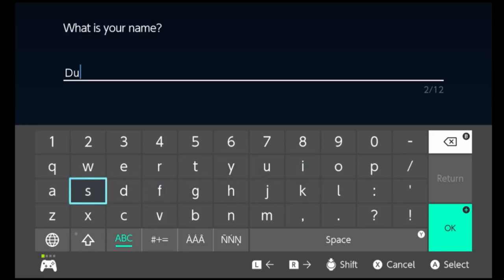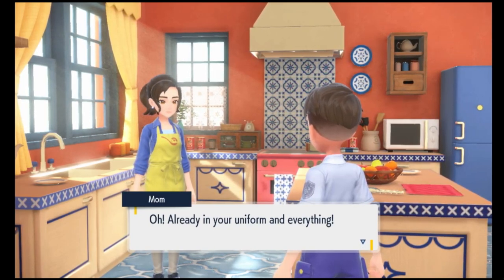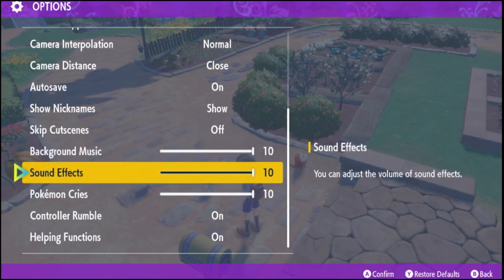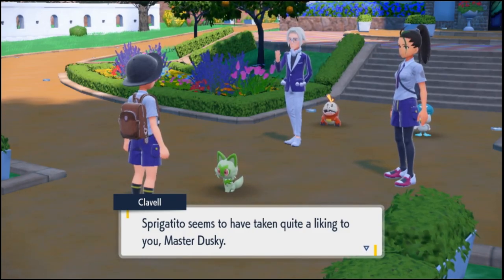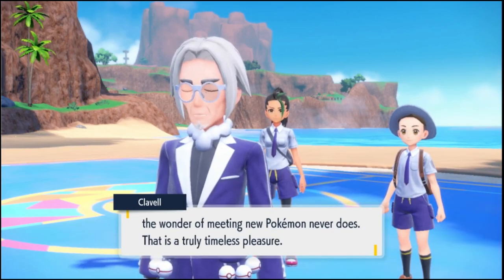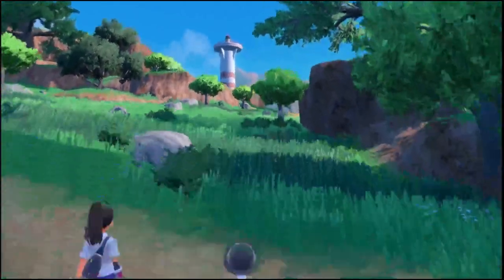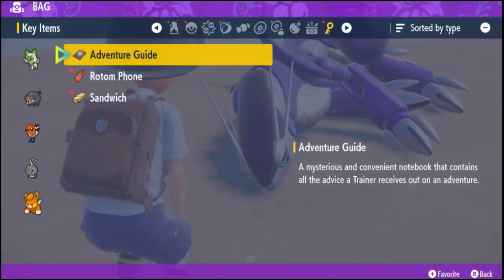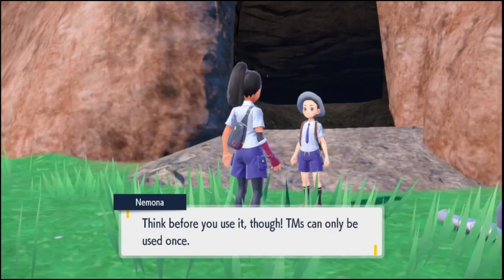PALDEA BEGINNINGS! - Pokémon Violet (Episode 1)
Lets start our adventure into Paldea! I woke up early for this so better hope it goes good.

Scarlet and Violet be buggy bugging :p